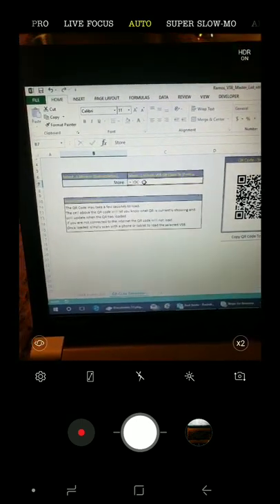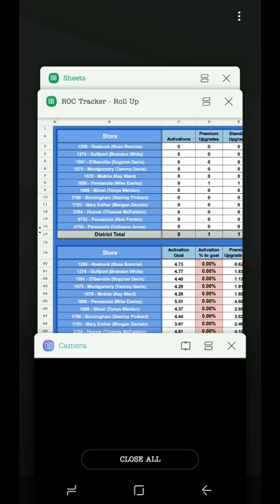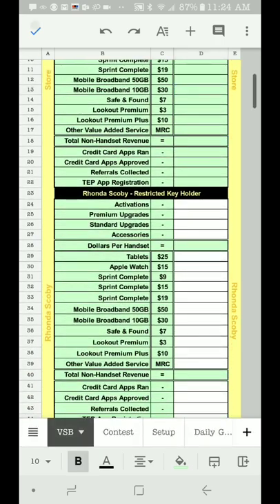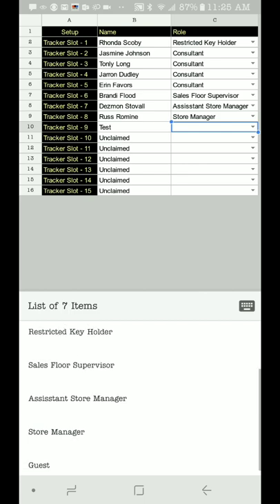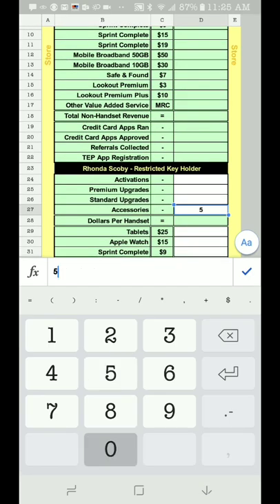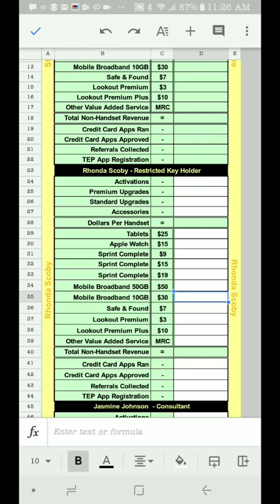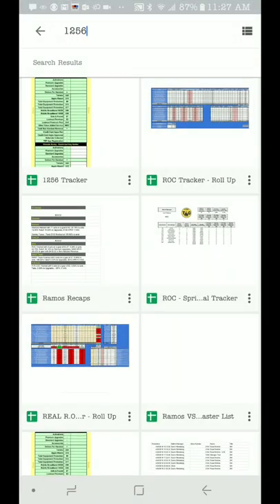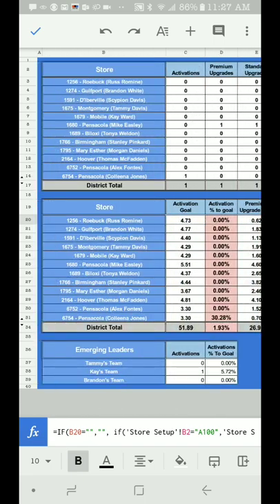VSB Quick How-To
A short video to explain the basics of our new store and district virtual sales boards.